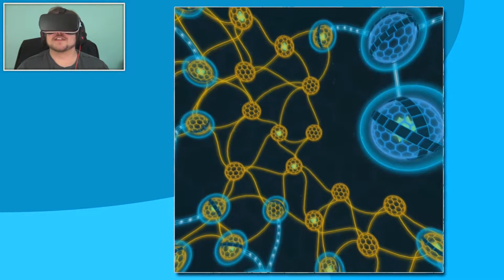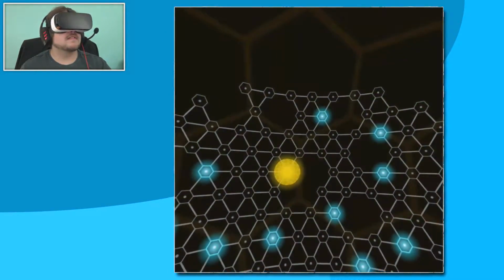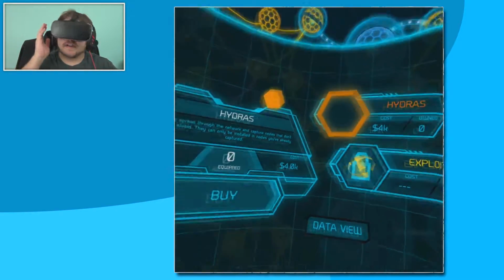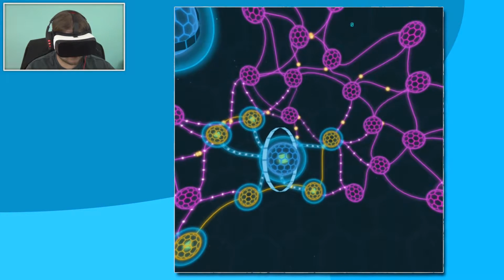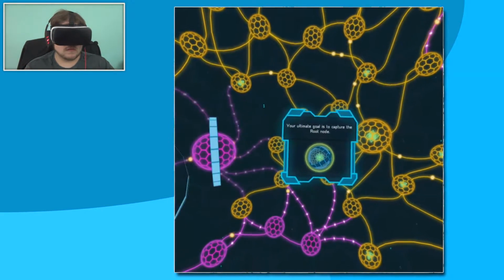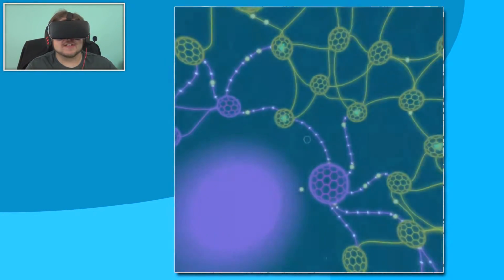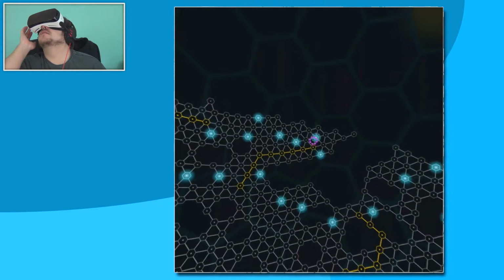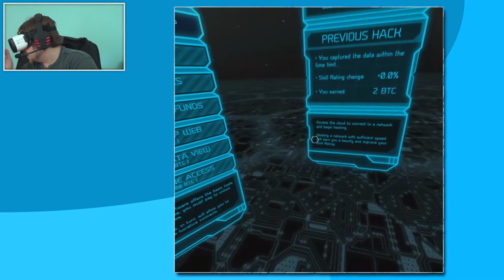Best Hacker! | Darknet | Episode 1 | Samsung Gear VR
Find out more about Darknet, E McNeill, and their other games

Gear content and materials are trademarks and copyrights of Samsung and its licensors. Darknet belongs to E McNeill.